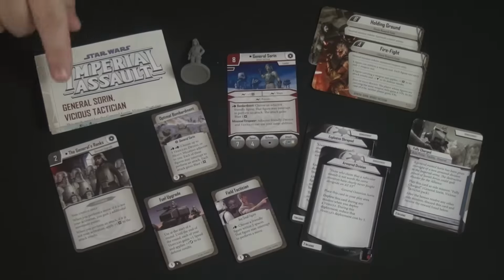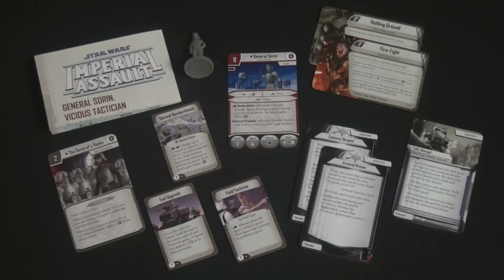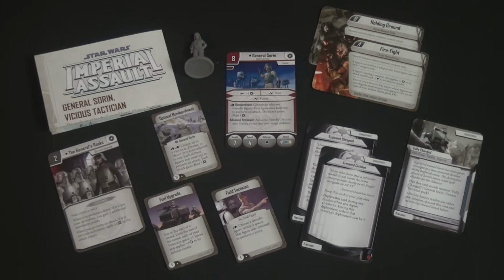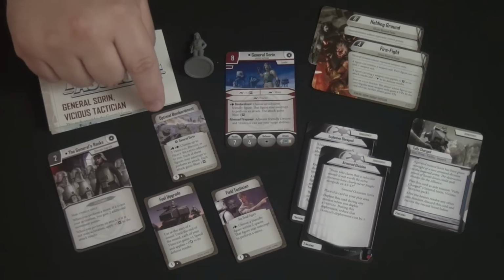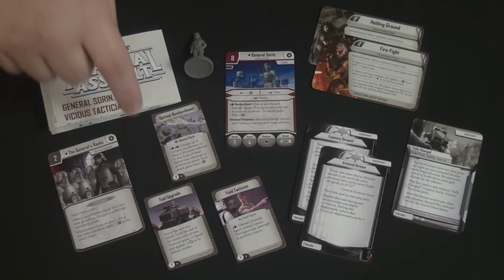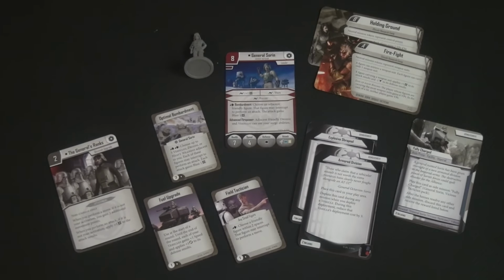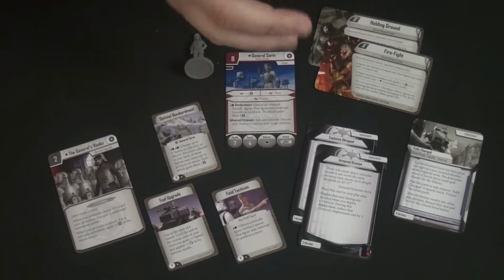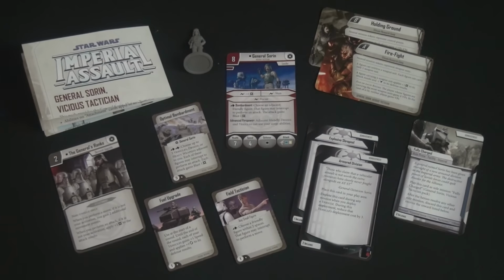Imperial Assault: General Sorin Expansion - with Sam Healey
Sam Healey takes a look at this expansion for Star Wars: Imperial Assault from Fantasy Flight Games.